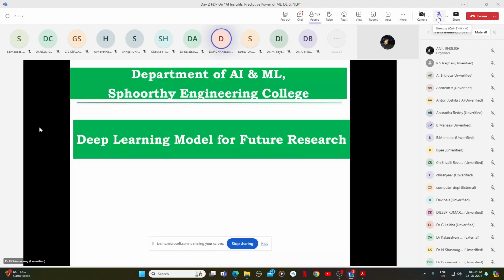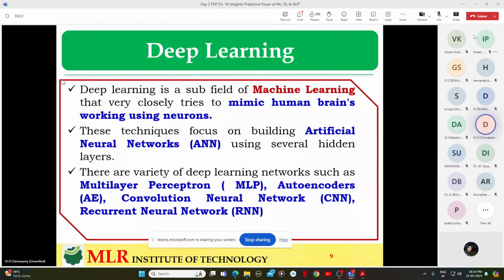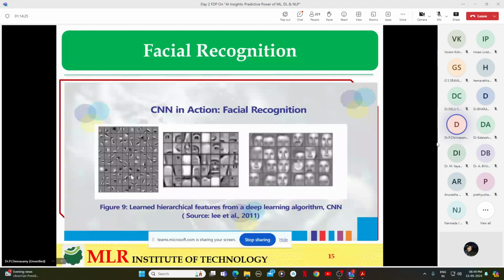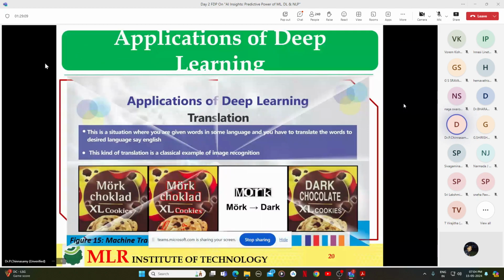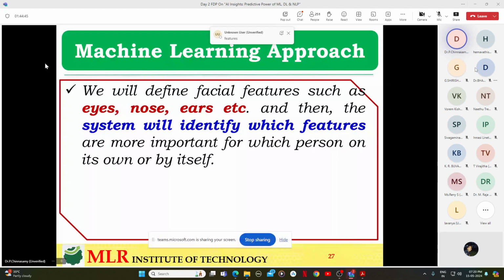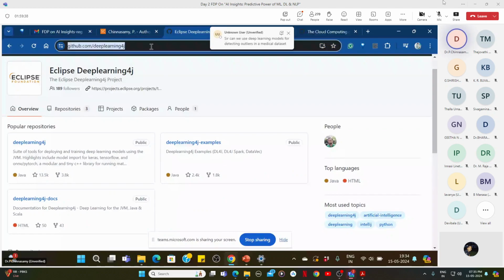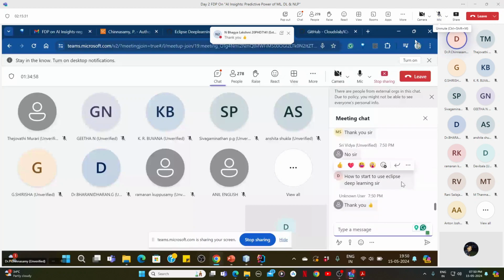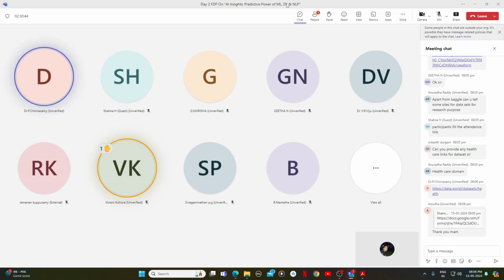Day 2 FDP AI Insights2 Predictive Power of ML, DL & NLP